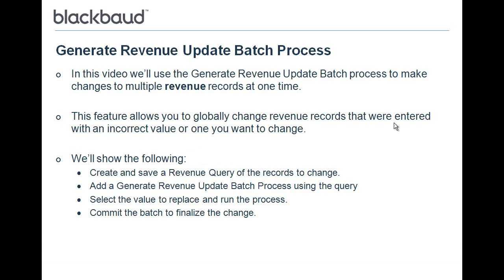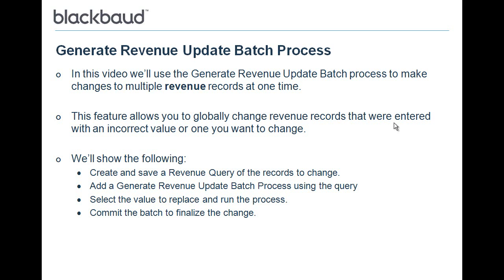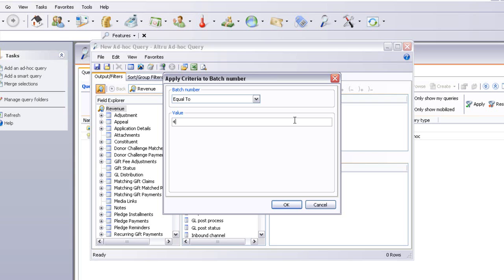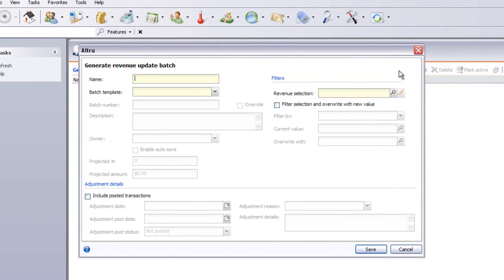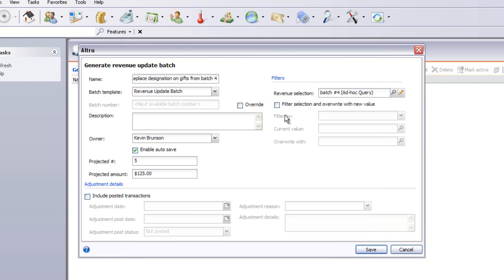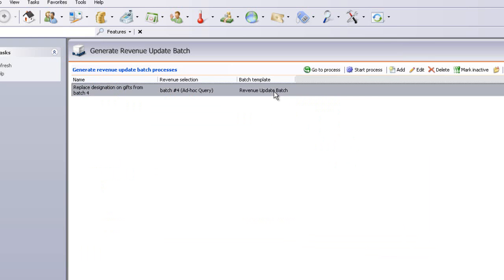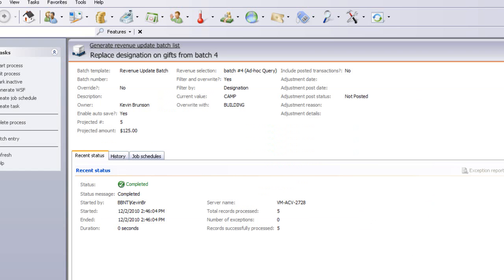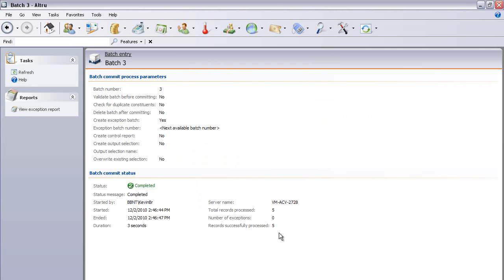Globally replace incorrect values on Revenue records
In this video we'll use the Generate Revenue Update Batch process to make changes to multiple revenue records at one time.

This feature allows you to globally change revenue records that were entered with an incorrect value or one you want to change.

We'll show the following:
- Create and save a Revenue Query of the records to change.
- Add a Generate Revenue Update Batch Process using the query
- Select the value to replace and run the process.
- Commit the batch to finalize the change.